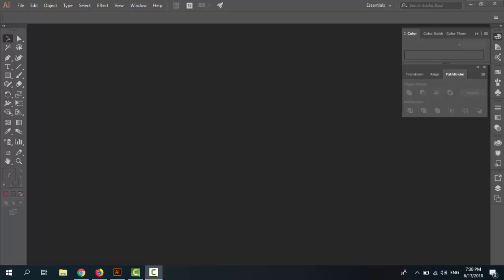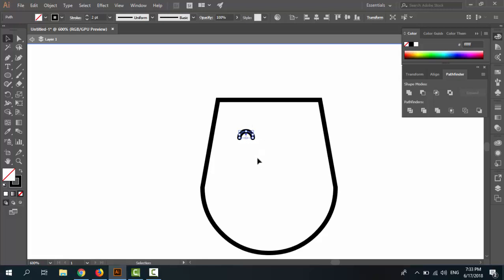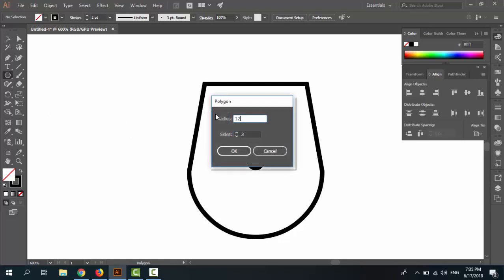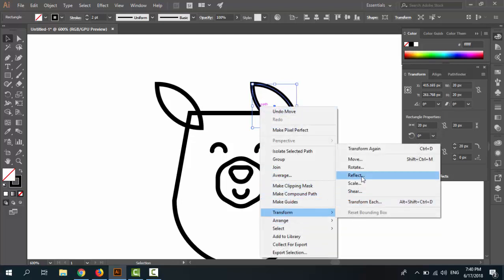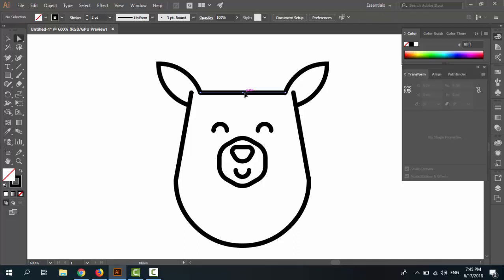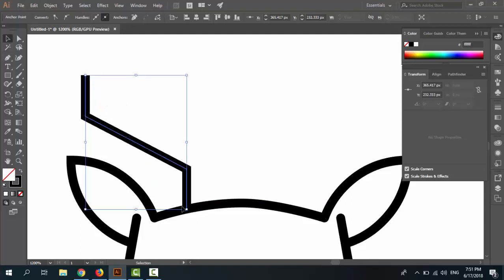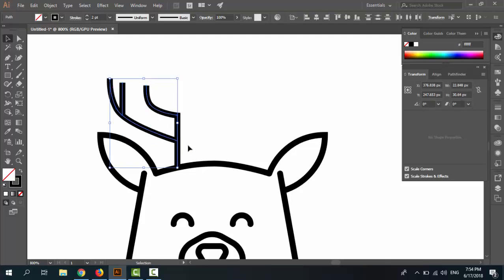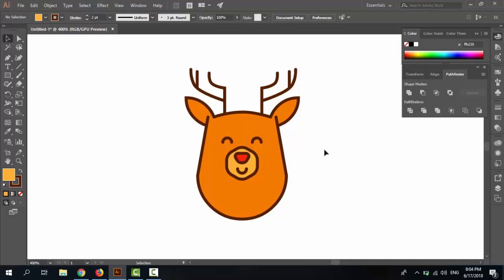How to create Animal Icons in Adobe Illustrator-Deer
In this tutorial we'll show you how to create small vector images using simple shapes. We’ll share some tips and tricks that will help you achieve great results.